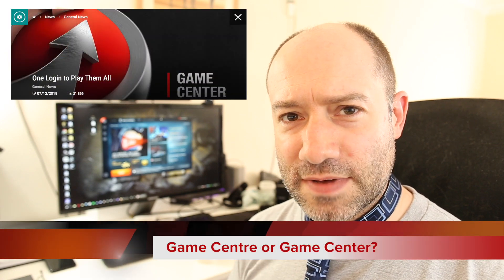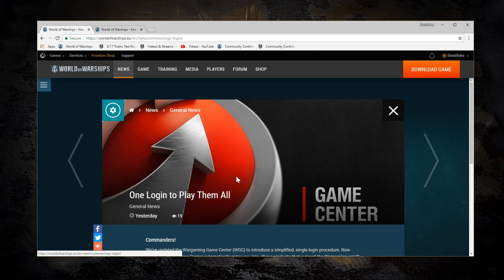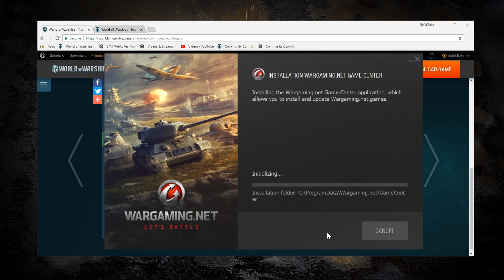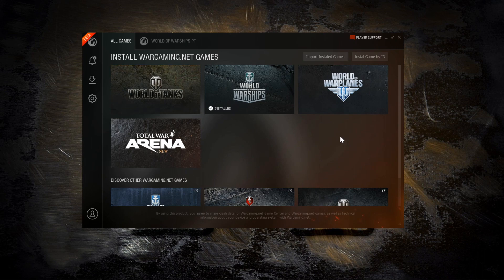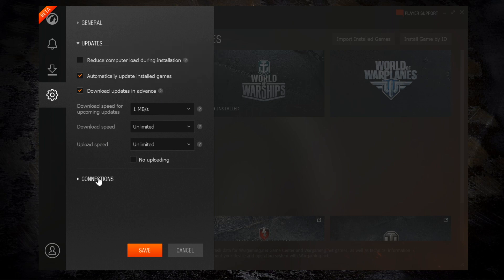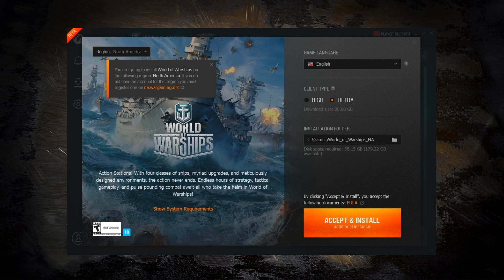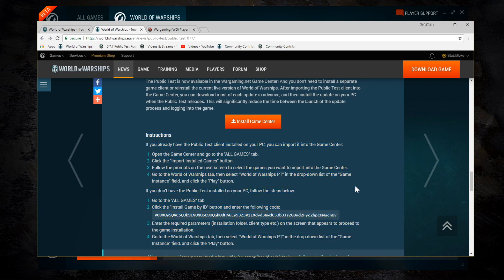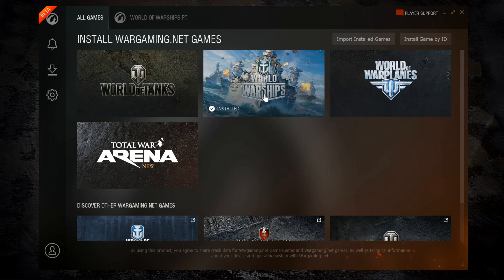Foghorn | Wargaming's Game Center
Still using the single-client launcher for Wargaming's games? I take you through what Game Center (Centre) is all about and how you can still run multi-region through it.  Don't panic, the future isn't as bad as you think.